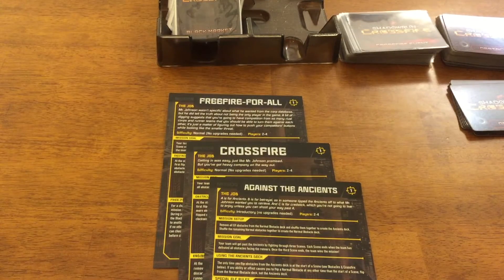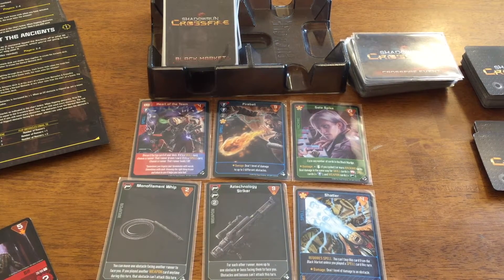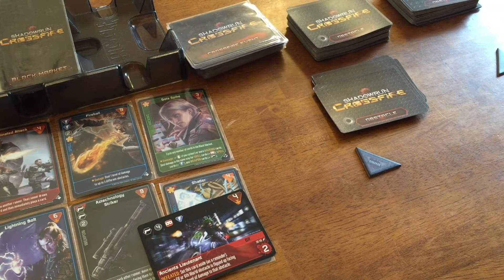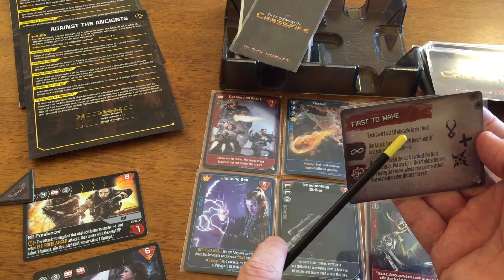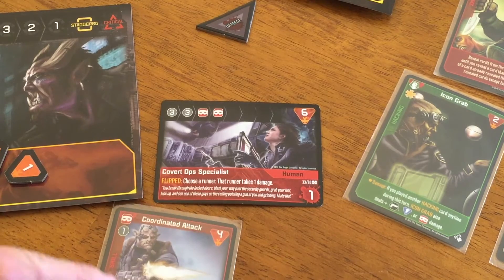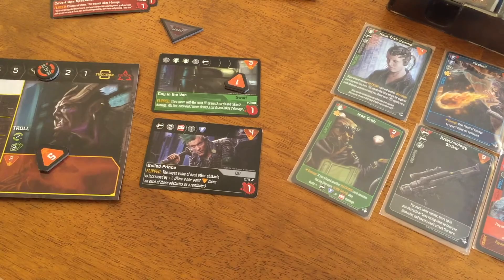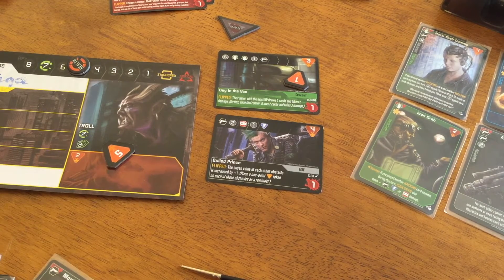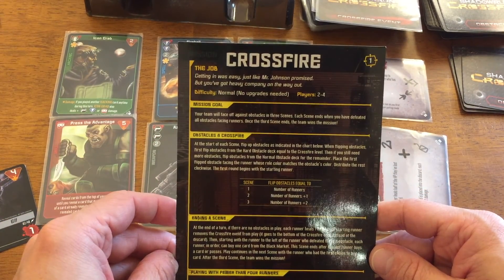Shadowrun Mini-Campaign -- Against the Ancients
I'm playing a 3 mission mini-campaign and this is part 1: Against the Ancients